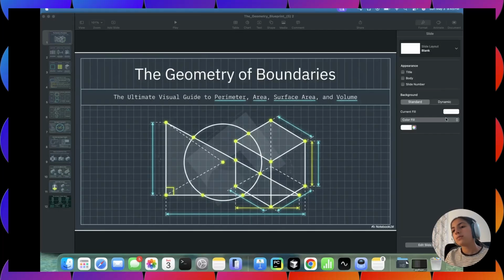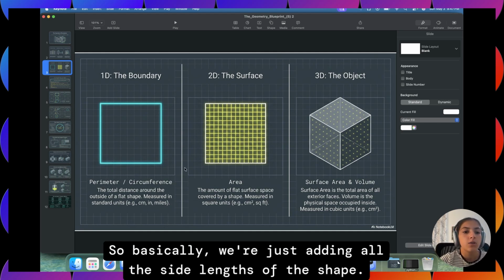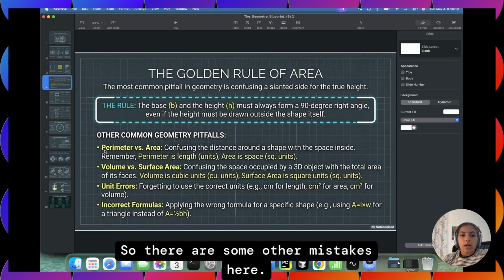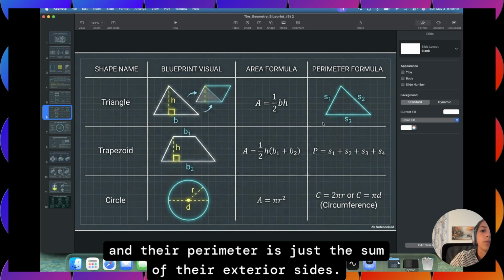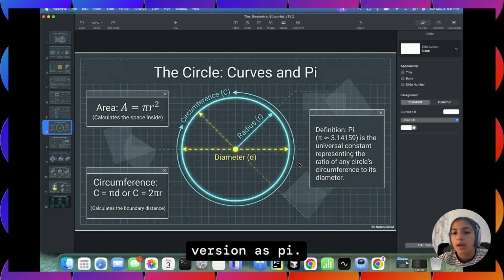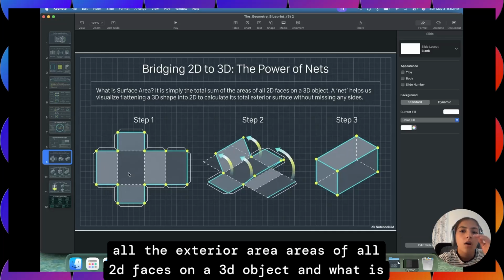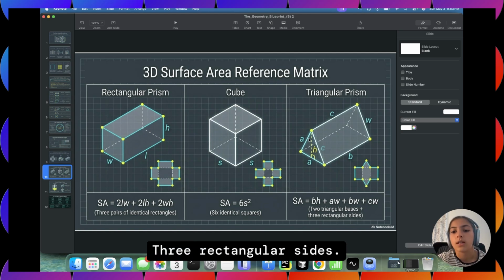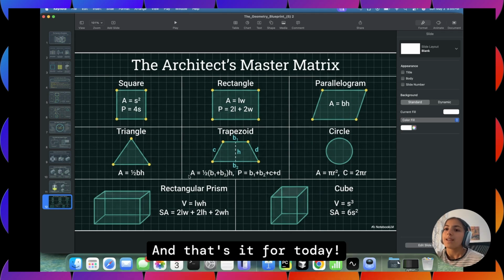The Geometry of Boundaries || Math in Minutes || Grade 6,&7th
Welcome to Math in Minutes! In this video, we explain geometric boundaries in a simple and easy way for middle school students. Learn about points, lines, segments, rays, polygons, and how boundaries help define shapes in geometry. This lesson is great for beginners, homework help, and test review!